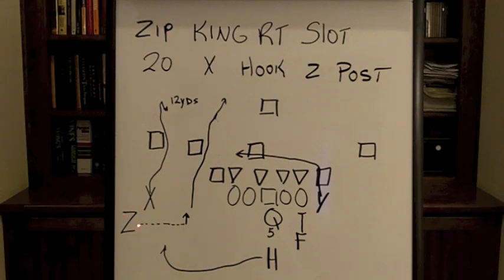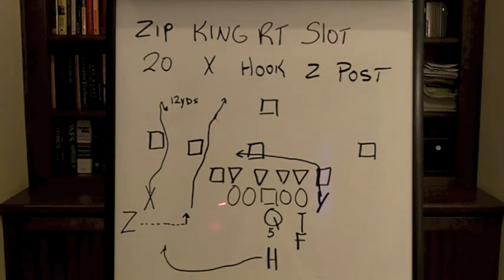What's It Like To Play In The NFL Vlog # 13 - The Playbook, Part II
Former NFL Wide Receiver JJ Birden shares his perspective of what it’s like to play in the NFL. - THE PLAYBOOK, PART II